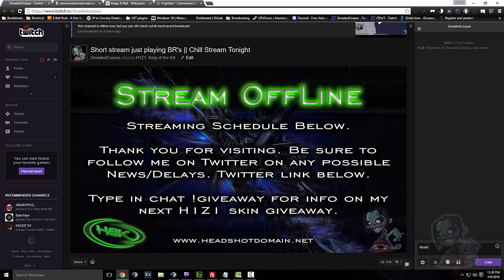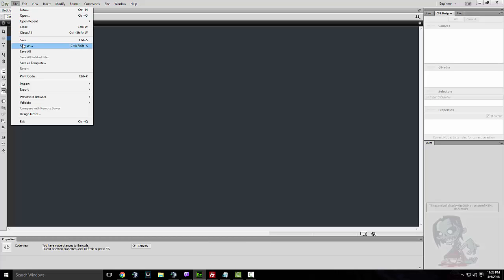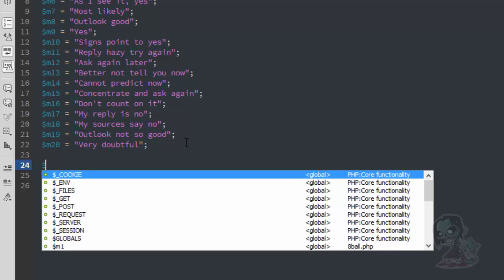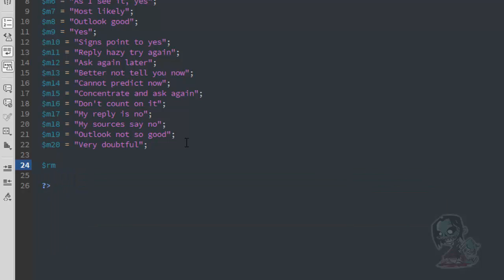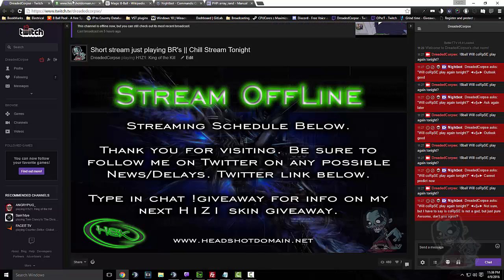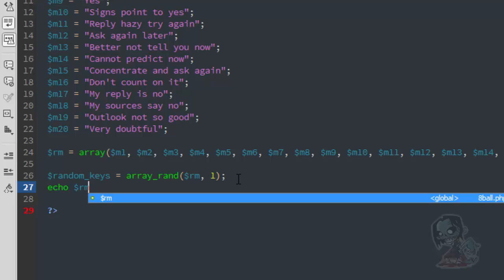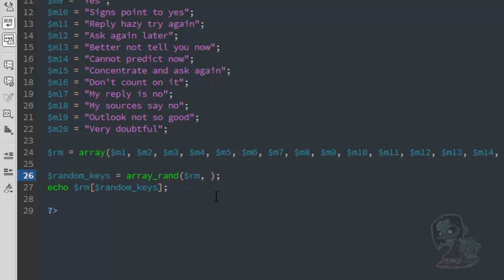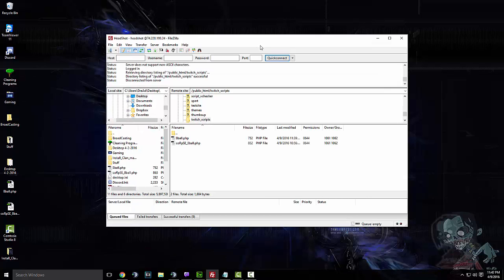Make your own Magic 8Ball PHP Script for Twitch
Just create a new PHP file and paste that into it.

If requested, I will make a video tutorial on setting up and uploading the file.